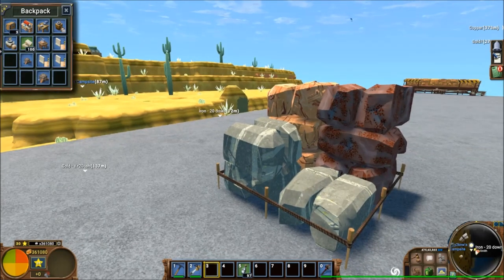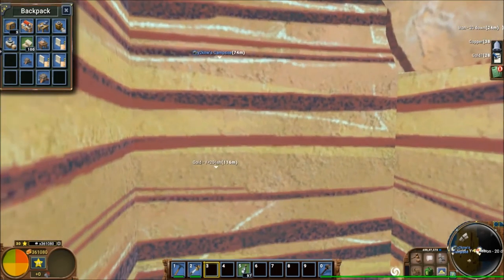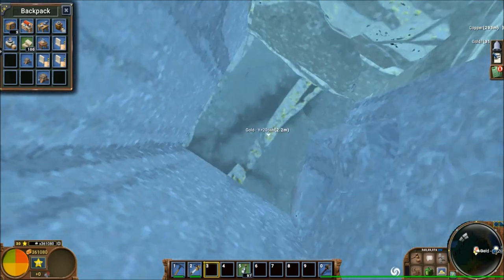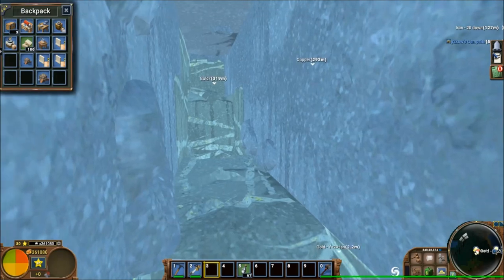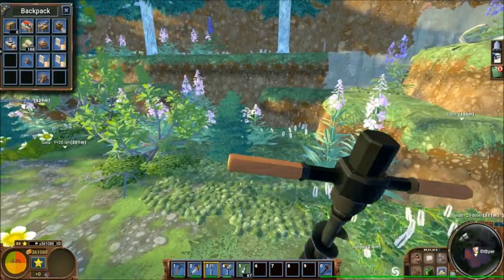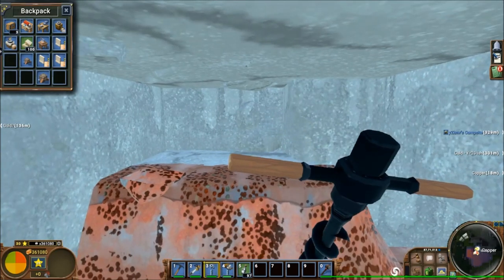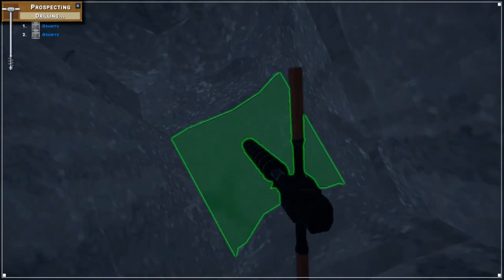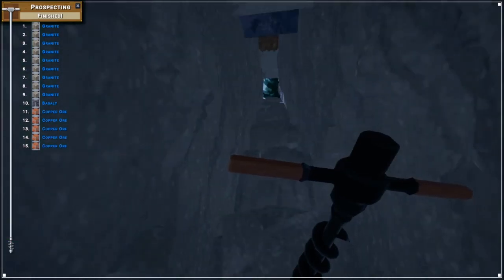How to Find Iron, Gold, and Copper in Eco 0.9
Iron - 20-ish blocks under any Desert, in Sandstone, 4-5 thick pancake for almost entire biome.

Gold - 50-ish blocks under almost any Rainforest, in Granite, wedge from Y=19 to max Y=25 or so as the land above slopes up.

Copper - 20-ish blocks under a Boreal Forest, but..

It's a cone-shaped formation that isn't easy to pinpoint from the surface and is easy to miss.  Watch the vid to find out why.